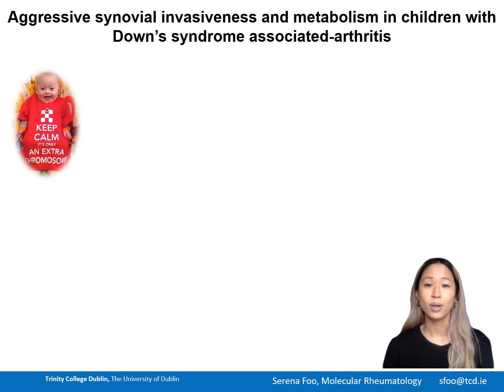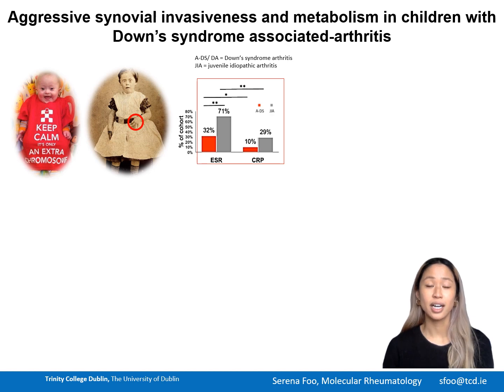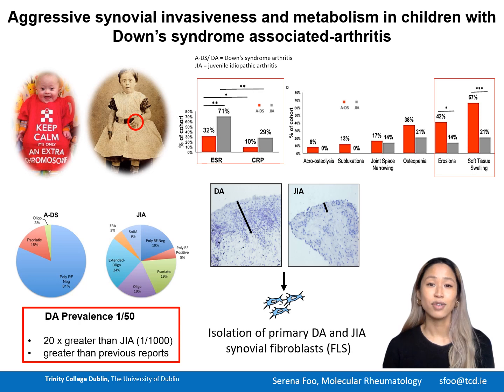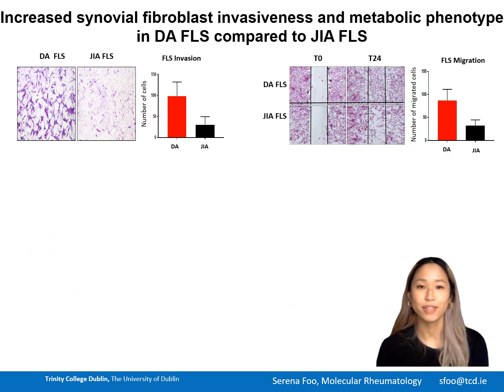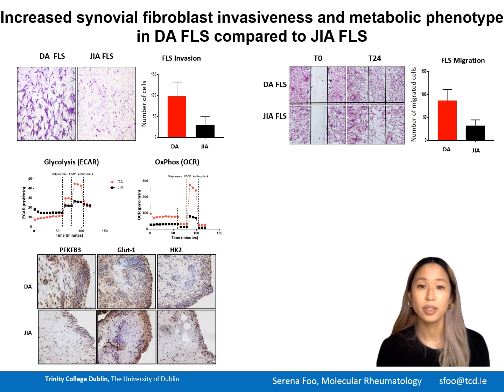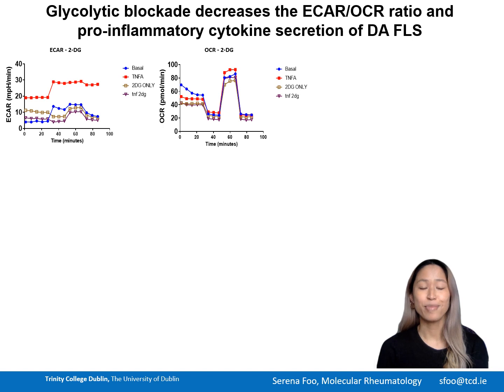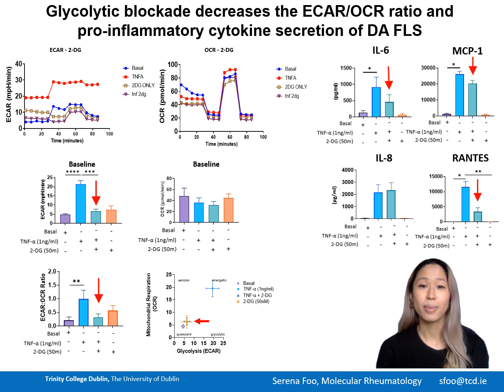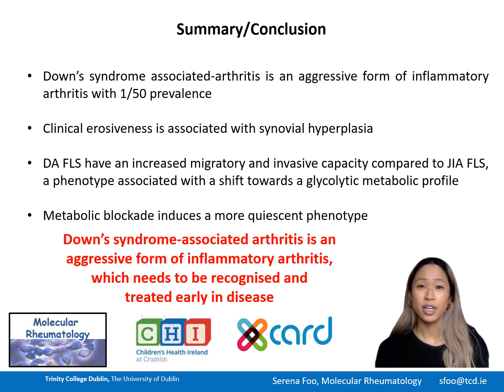Serena Foo - Ursula Fearon Lab, TCD